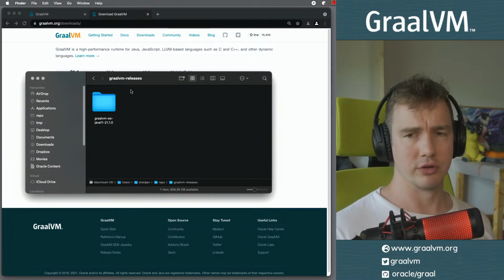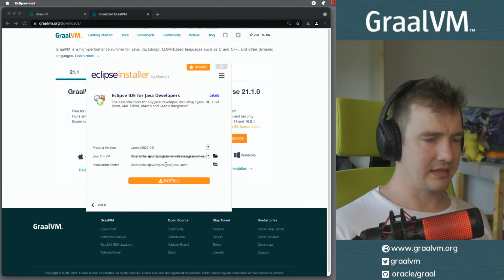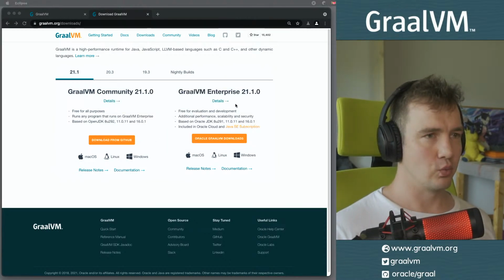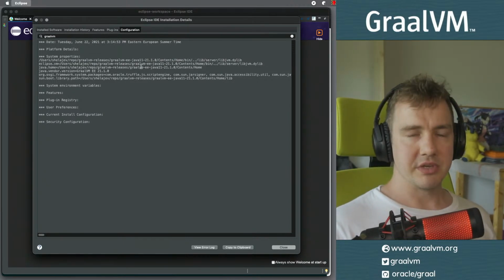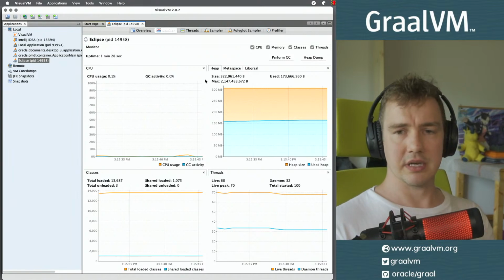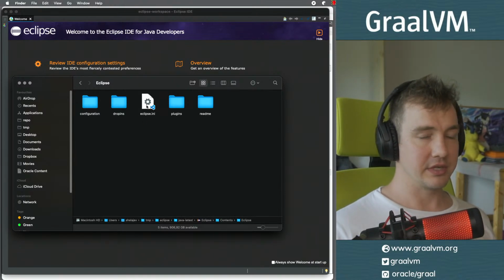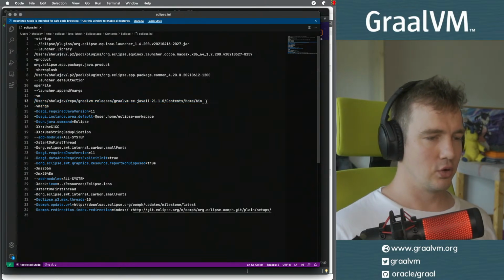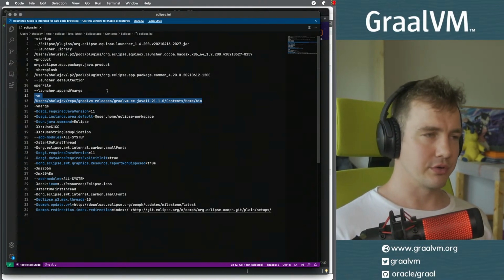Speeding Up the Eclipse IDE using GraalVM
Is your Eclipse IDE crawling?

We experiment with swapping out the standard HotSpot JVM for GraalVM Enterprise to see if the advanced JIT compiler can noticeably speed up the Eclipse IDE's responsiveness and build times.